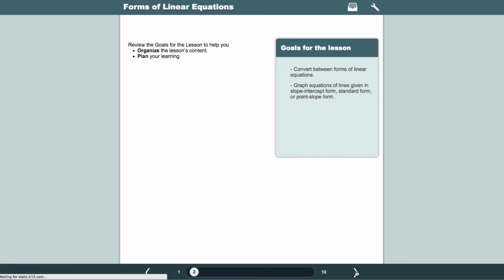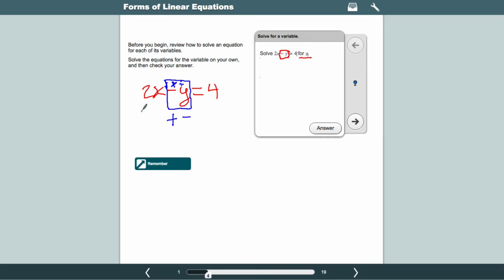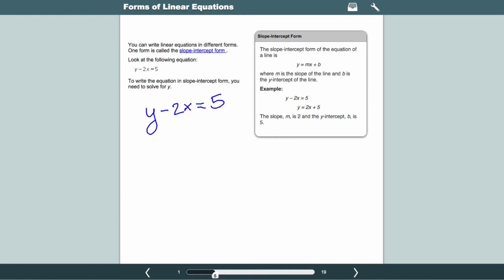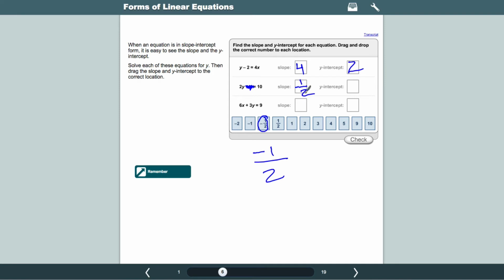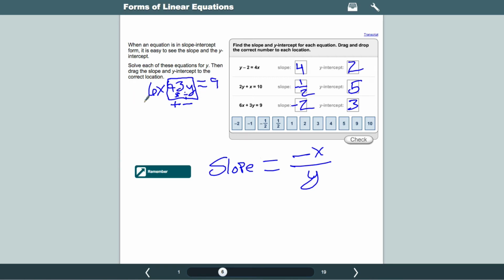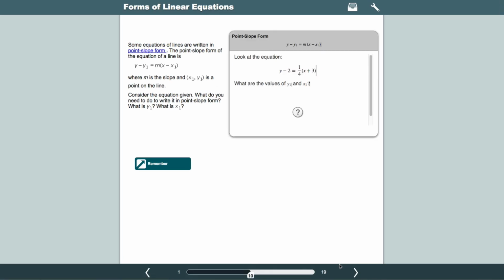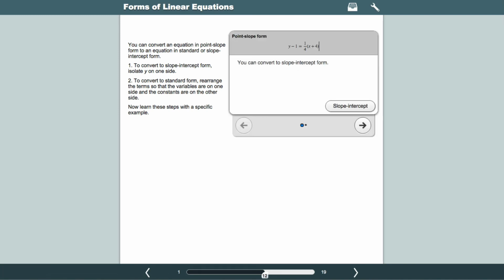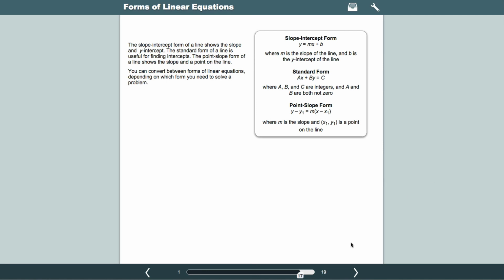Unit 2 Lesson 3